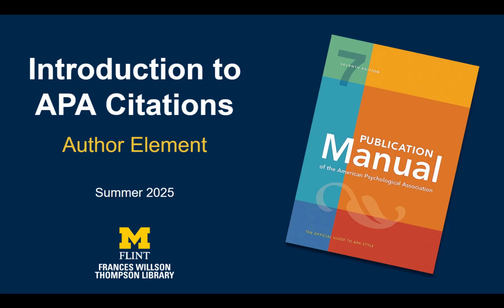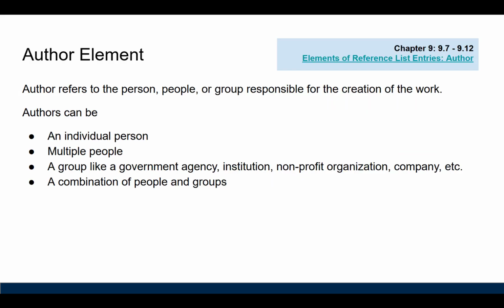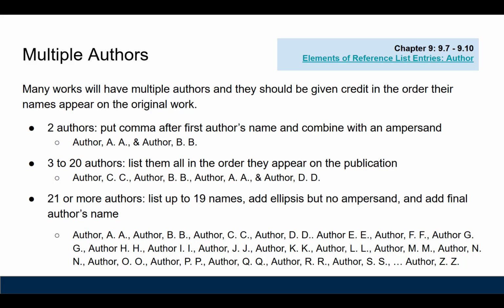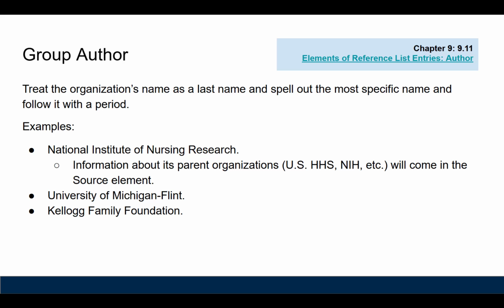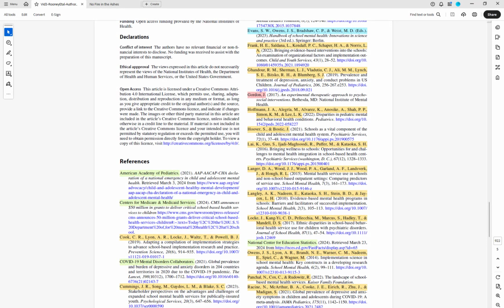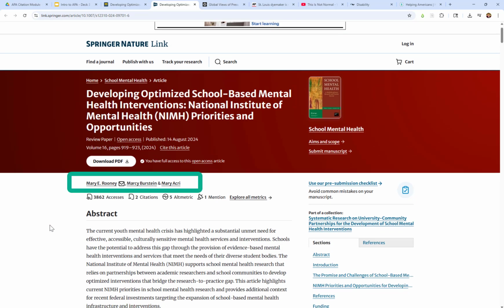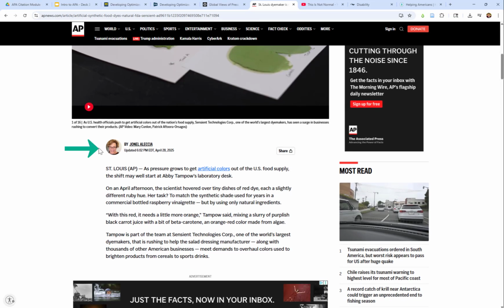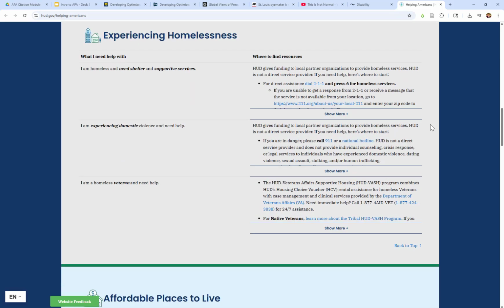Introduction to APA Citations: Author Element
This is the third of 7 videos introducing the American Psychological Association's citation style.